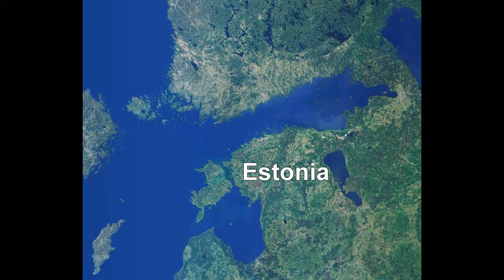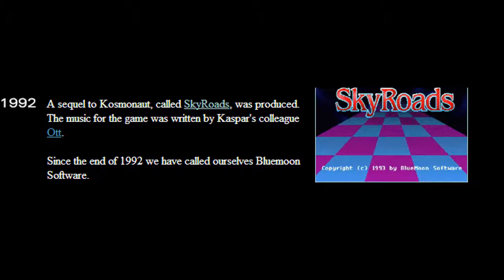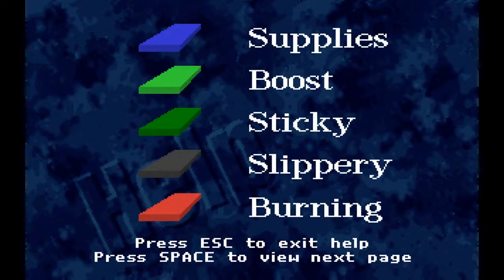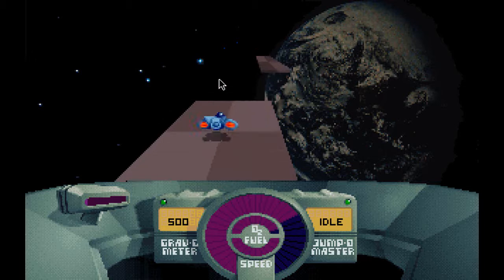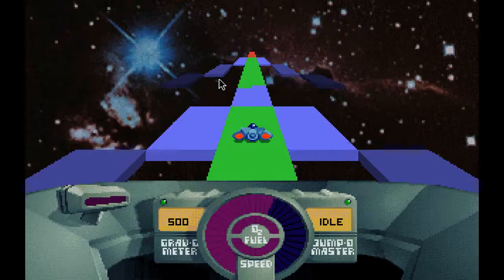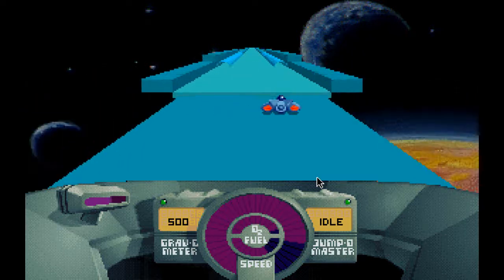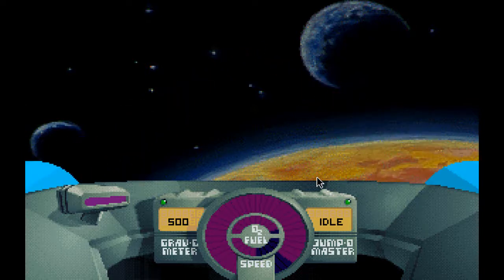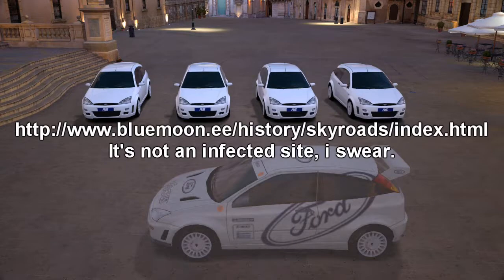Game Review: SkyRoads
Part 3 of the MS-DOS Month Special